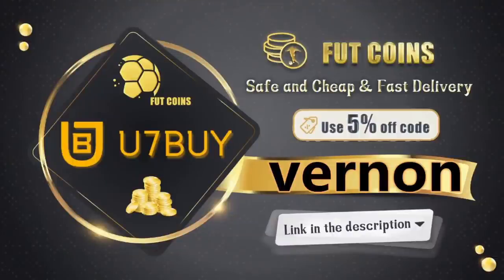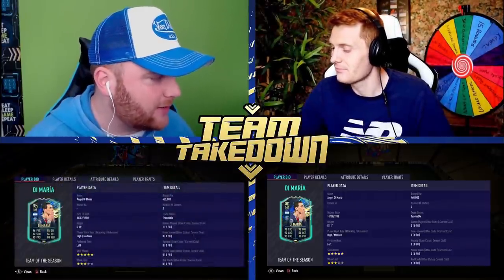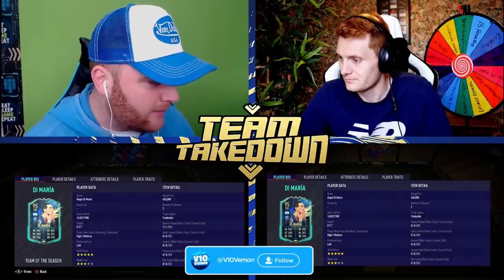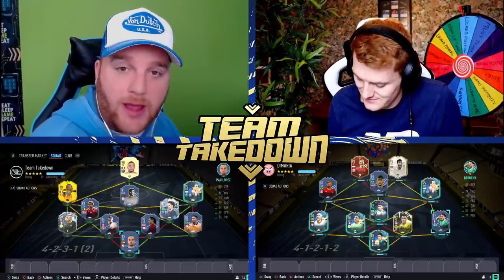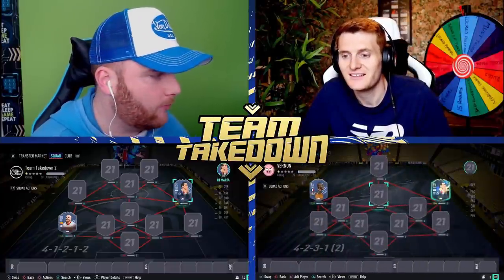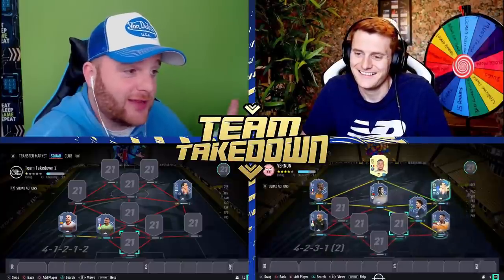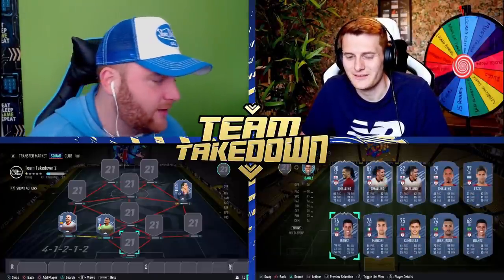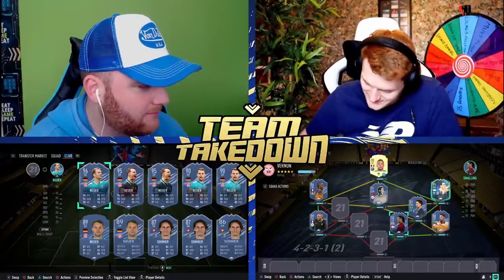95 TOTS ANGEL DI MARIA TEAM TAKEDOWN!! VS @CapgunTom FIFA21 ULTIMATE TEAM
Have a great day & stay positive!